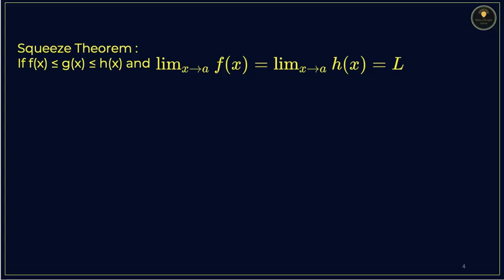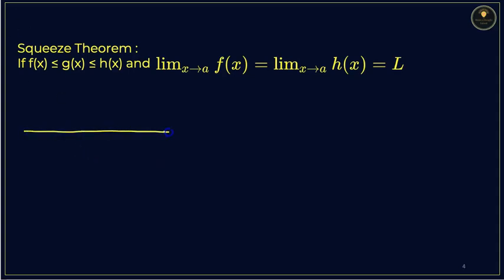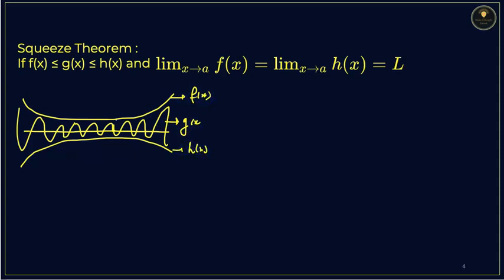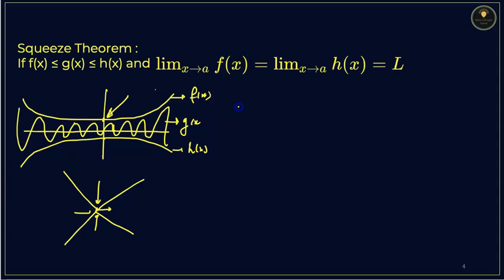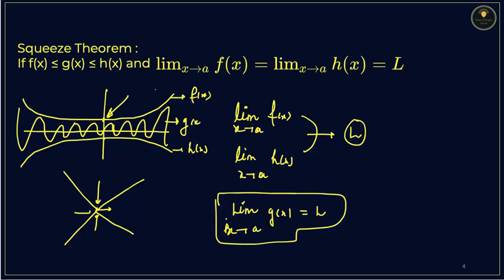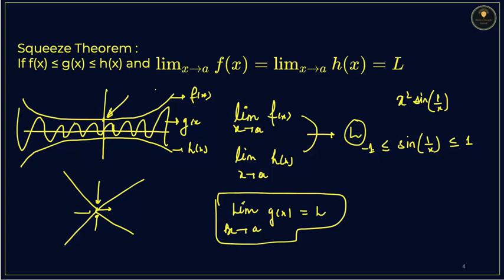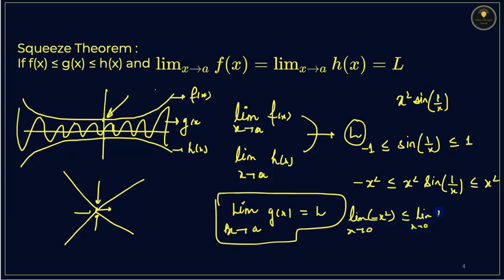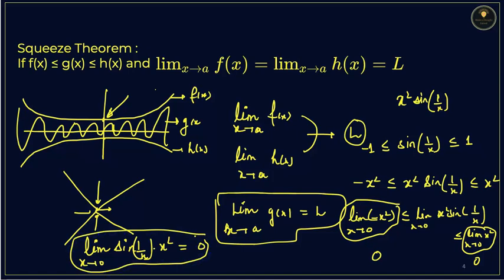Understanding the Squeeze Theorem: A Comprehensive Guide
In this video, we will explore the Squeeze Theorem, also known as the Sandwich Theorem or the Pinching Theorem. We will discuss the intuition behind the theorem, its statement, and how it can be applied to solve limit problems. We will also demonstrate the theorem with several examples, including limits involving trigonometric functions and exponentials. By the end of this video, you will have a solid understanding of the Squeeze Theorem and its applications, making it easier for you to tackle more complex math problems. So, let's get started!

Definition: Begin by defining the Squeeze Theorem and explaining its various names. You can also provide some historical background and mention who first discovered it.
Intuition: Discuss the intuition behind the theorem and explain why it works. You can use visual aids such as graphs and diagrams to illustrate the concept and make it easier to understand.
Statement: State the Squeeze Theorem in mathematical terms and provide some examples to show how it can be applied to solve limit problems.
Proof: Provide a brief proof of the theorem, either by using algebraic manipulation or by using the epsilon-delta definition of a limit.
Examples: Demonstrate the theorem with several examples that involve different types of functions, such as polynomials, trigonometric functions, and exponentials. Show step-by-step how the Squeeze Theorem can be used to evaluate the limit of these functions.
Common Mistakes: Highlight some common mistakes that students make when applying the Squeeze Theorem, such as not identifying the "squeeze" functions correctly or not understanding the role of the inequality.
Practice Problems: Provide some practice problems for students to work on after watching the video. You can also provide solutions or hints to these problems in a separate video or as part of the same video.